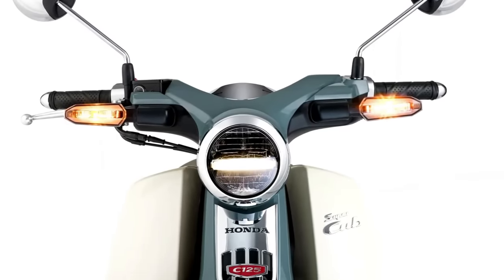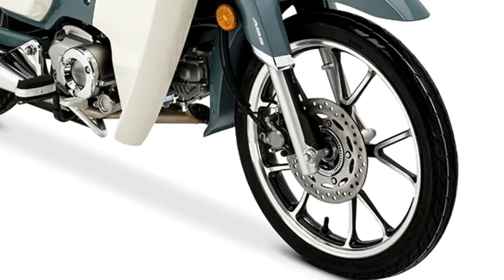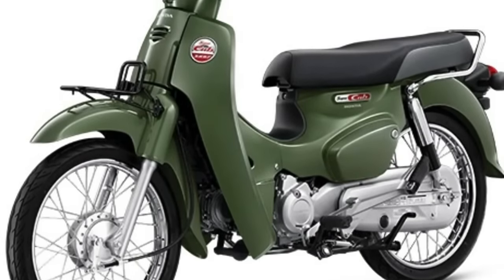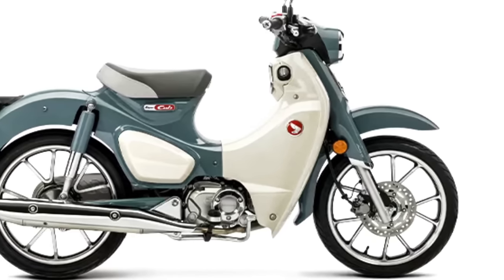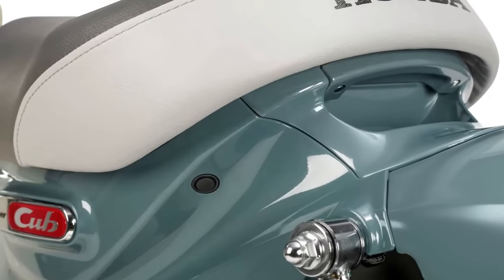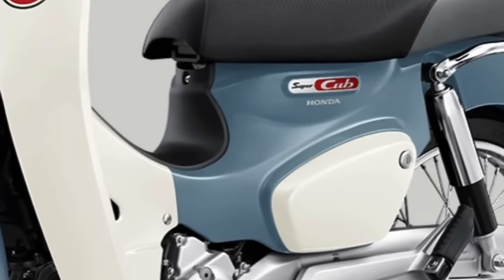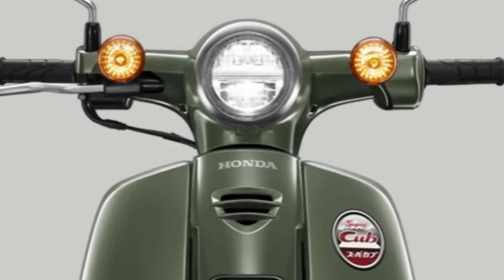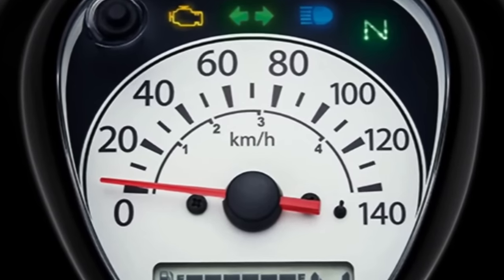2024 Honda Super Cub First Look and Details!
2024 honda supercub First Look and Details! @motoadv6305 price USD: $3.899